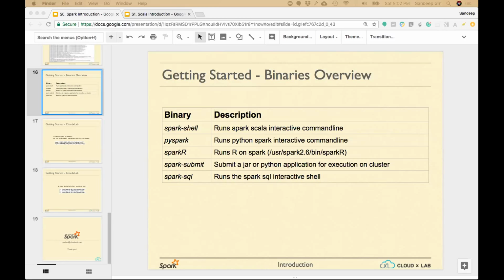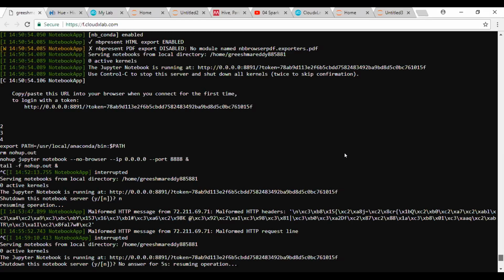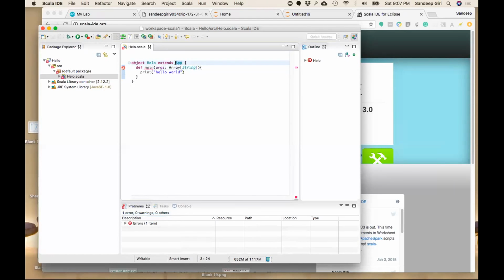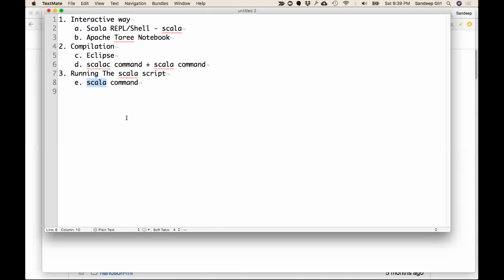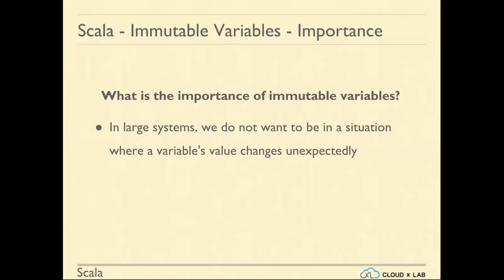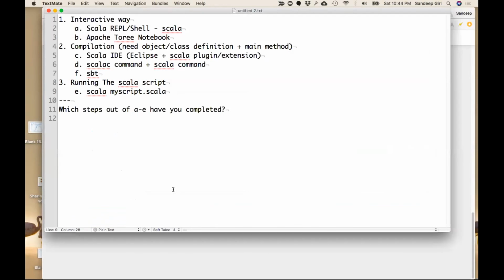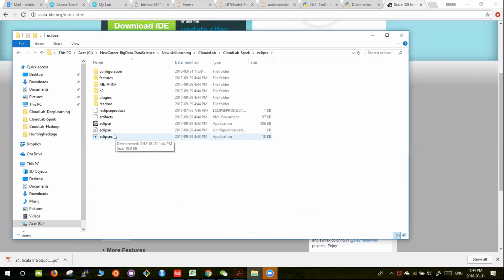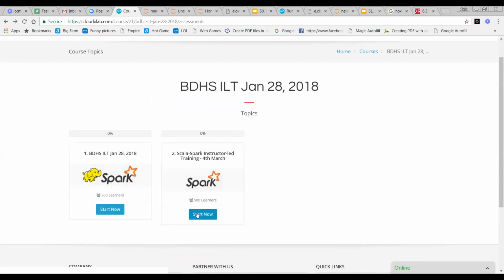Introduction to Scala - Part 1 | Big Data Hadoop Spark | CloudxLab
This CloudxLab Introduction to Scala tutorial helps you to understand Scala in detail. Below are the topics covered in this tutorial:

1) Scala - Scalable Language
2) Why Scala?
3) Scala - History
4) Scala - Hello World - Example
5) Scala - Hello World - Compiling and Running
6) Variables in Scala
7) Immutable variables
8) Type inference in Scala
9) Classes in Scala
10) Singleton Objects in Scala

1. This is a 60+ hour online instructor-led course
2. With the course, you get access to real-time distributed production cluster so that you can learn by doing hands-on
3. Cluster comes with all the tools preinstalled so that you can focus on learning than wasting time in setting up the cluster
4. Each topic consists of videos, assessments, questions and case studies to make sure you master the topic
5. The course is compatible with CCA175, HDP Certified Developer, HDP Certified Developer: Spark certifications
6. We have a 24×7 support and forum access to answer all your queries throughout your learning journey
7. At the end of the training, you will work on real-life projects on which we will provide you a grade and a verifiable certificate!

1. Introduction to Big Data
2. ZooKeeper
3. HDFS
4. YARN
5. MapReduce Basics
6. Write your own MapReduce programs
7. Analyzing and processing data with Pig and Hive
8. Schedule jobs using Oozie
9. NoSQL and HBase
10. Importing data with Sqoop and Flume
11. Implement best practices for Hadoop development
12. Introduction to Apache Spark
13. Introduction to Scala
14. Spark RDD and RDD operations
15. Writing and deploying Spark applications
16. Common patterns in Spark data processing
17. Data Formats - JSON, XML, AVRO, SequenceFile, Parquet, Protocol Buffers, RCFile
18. DataFrames and SparkSQL
19. Machine Learning with Spark using Spark MLlib
20. Introduction to GraphX
21. Work on real-life projects

1. Analytics professionals
2. BI /ETL/DW professionals
3. Project managers
4. Testing professionals
5. Mainframe professionals
6. Software developers and architects
7. Recent graduates passionate about building a successful career in Big Data